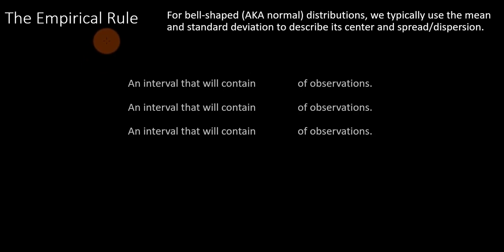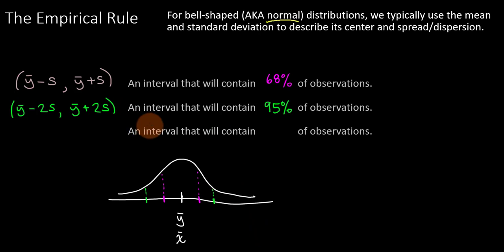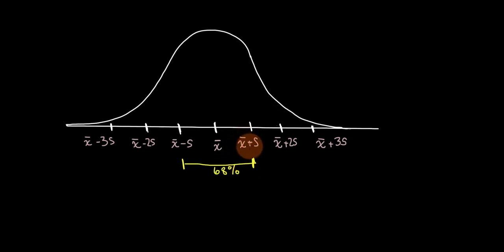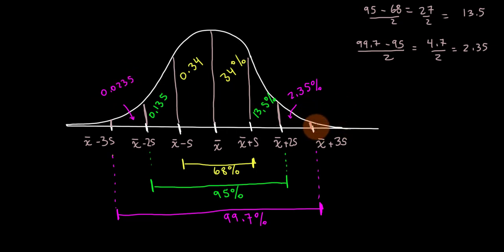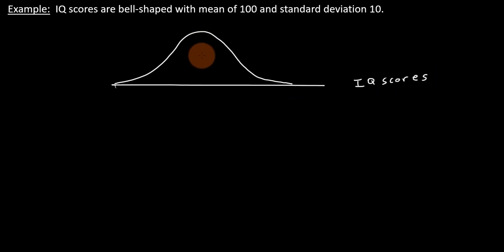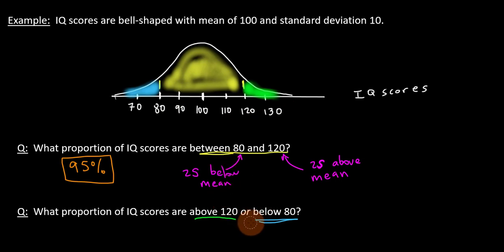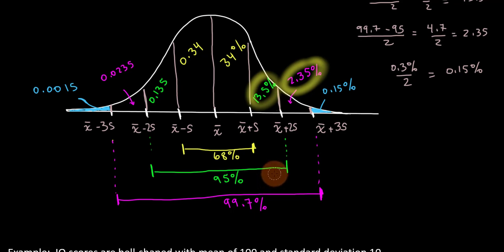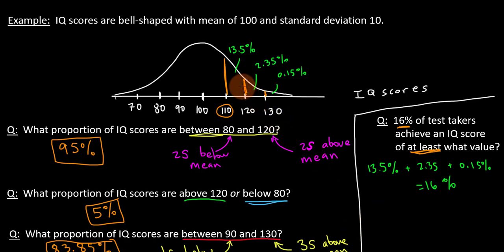Empirical Rule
Time Stamps:
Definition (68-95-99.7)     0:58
More details     06:06
IQ Example    14:39